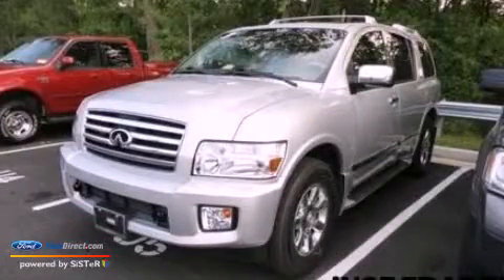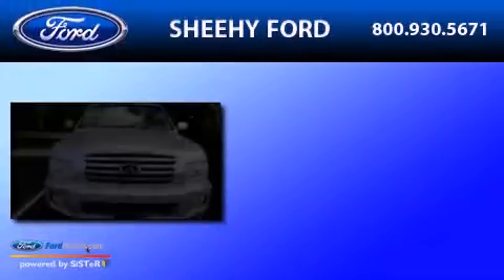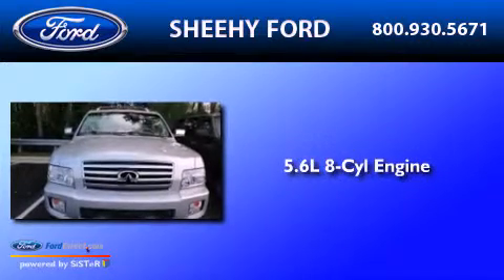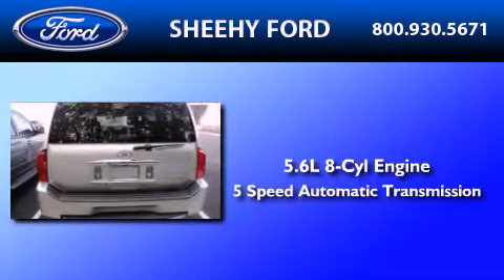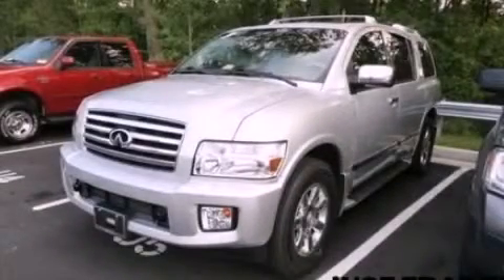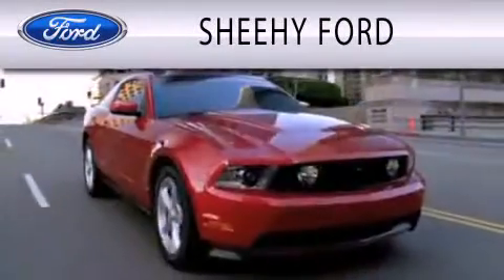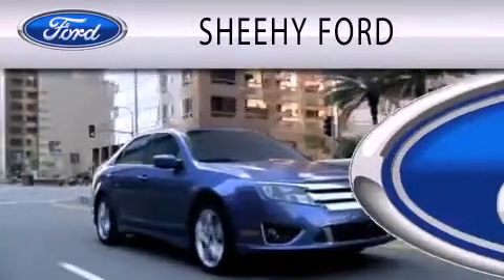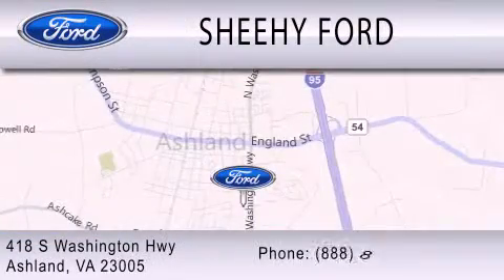Pre-Owned 2006 INFINITI QX56 Ashland VA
Year : 2006
 Make : INFINITI
 Model : QX56
 Engine : 5.6L V8 32V MPFI DOHC
 Trans . : 5-SPEED AUTOMATIC
 Exterior : SILVER
 Miles : 122,166

 Stock : JP6159

 418 S. Washington Hwy.